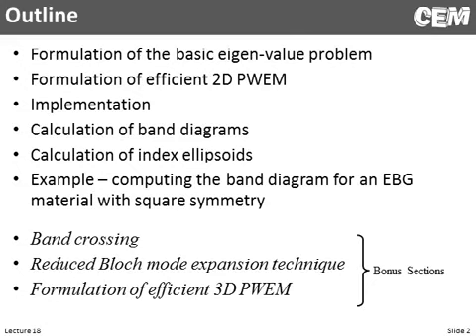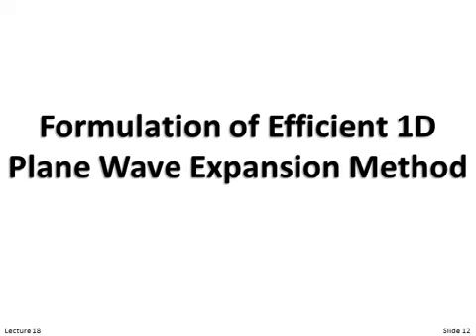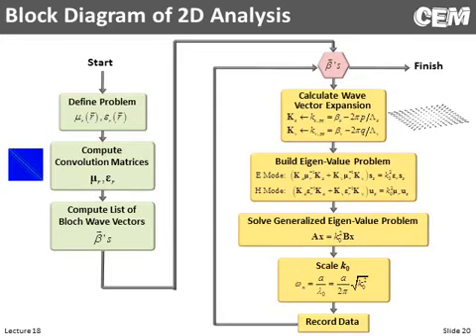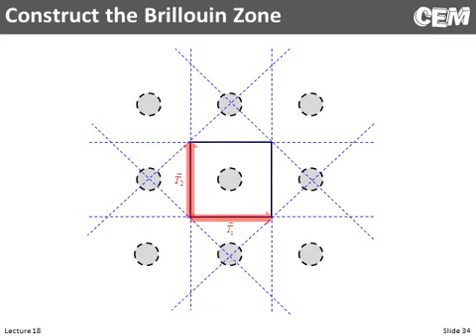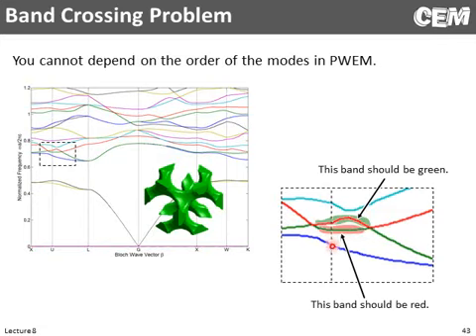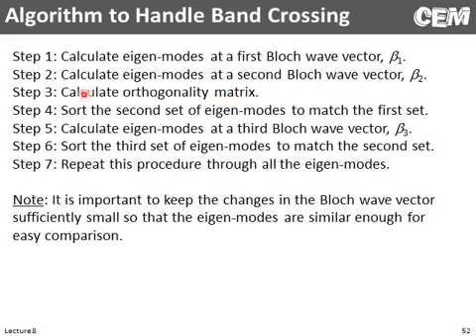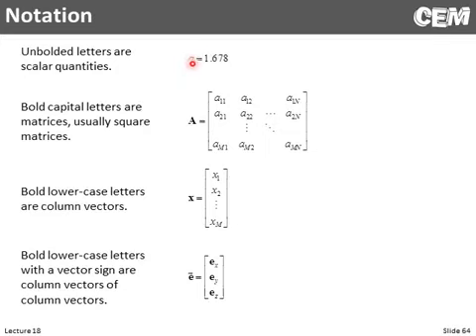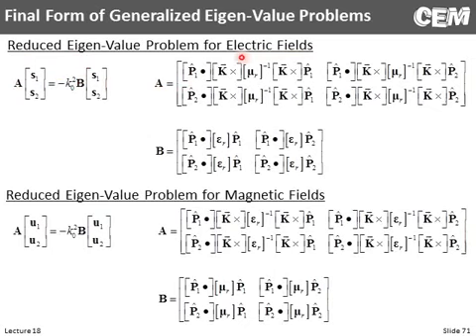Lecture 18 CEM Plane Wave Expansion Method